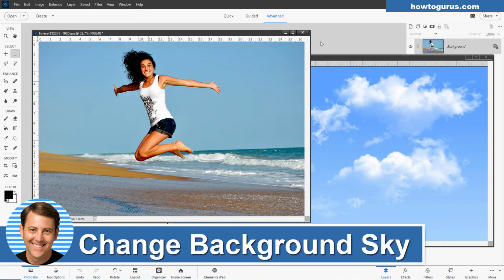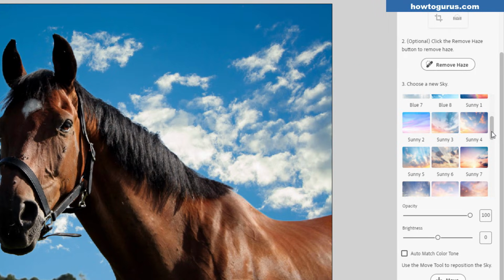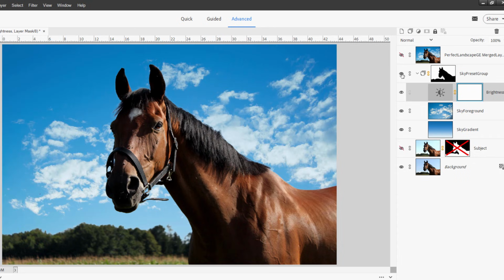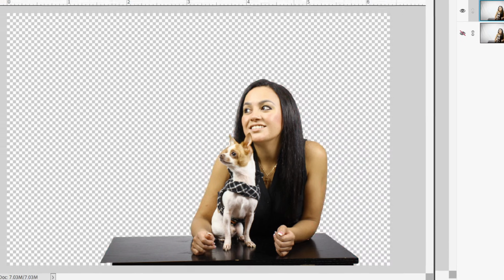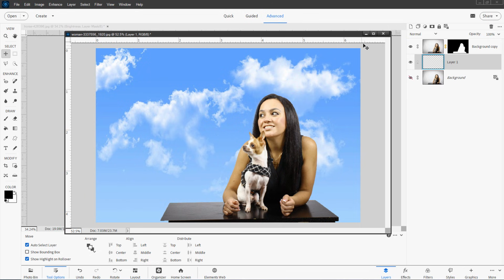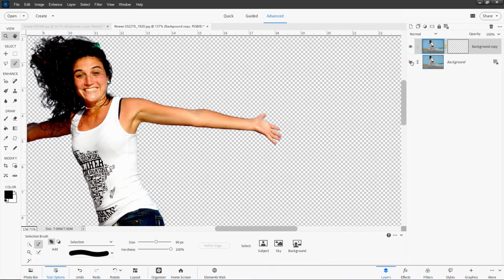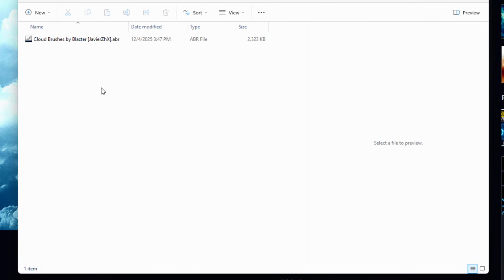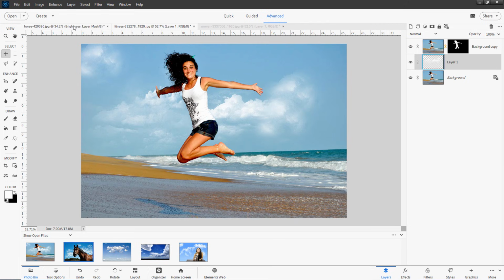Replace Any Sky in Seconds! 3 Easy Cloud Tricks in Photoshop Elements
Want to change the background sky in your photos or add beautiful clouds in Photoshop Elements? In this Photoshop Elements tutorial, I show you 3 easy and beginner-friendly ways to transform a dull sky into something eye-catching — perfect for landscapes, portraits, travel photos, and social media!

You’ll learn step-by-step how to:
✅ 1. Use the Guided Edit: Perfect Landscape Tool
Quickly replace a blown-out or boring sky using the built-in Perfect Landscape feature in Photoshop Elements. This tool automatically detects your horizon and lets you drop in a realistic sky background in seconds.
✅ 2. Mask Out the Background & Add a New Sky (Manual Method)
Get full creative control! I walk you through masking, refining edges, and importing a new sky image to create a seamless, professional composite.
✅ 3. Add Clouds with a Downloaded Cloud Brush Set

Learn how to install and use custom cloud brushes to paint soft, dramatic, or stylized clouds directly onto your image for more precise artistic effects.
These 3 techniques give you everything you need to fix skies fast — whether you want a subtle upgrade or a dramatic transformation.
🌈 What You’ll Learn in This Photoshop Elements Tutorial
• How to replace a sky in Photoshop Elements
• How to fix overexposed or blown-out skies
• How to use cloud brushes in Photoshop Elements
• Beginner photo editing techniques
• How to make your photos look professional with simple edits

Tools Used
🔹 Photoshop Elements
🔹 Diviantart.com downloaded cloud brush set

Perfect for:
• Small Business, Side Hustles, Gig Economy
• Product photographers
• Brand designers
✅ No plugins or extra software needed!

Chapters:
00:00 Replace Any Sky in Seconds! 3 Easy Cloud Tricks in Photoshop Elements
00:28 Technique 1 - Guided Edit Perfect Landscape
02:53 Technique 2 - Manual Masking
05:31 Technique 3 - Cloud Brushes
09:44 Get My Photo Coach for Photoshop Elements Program